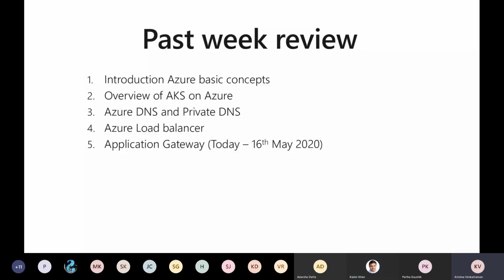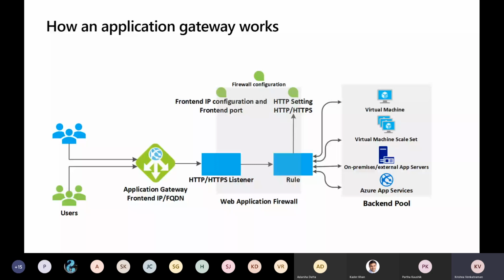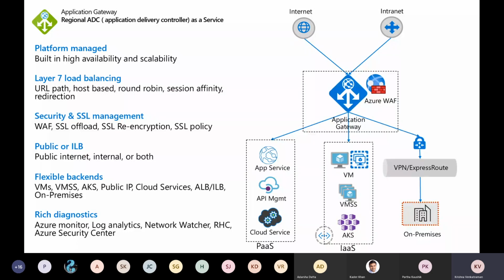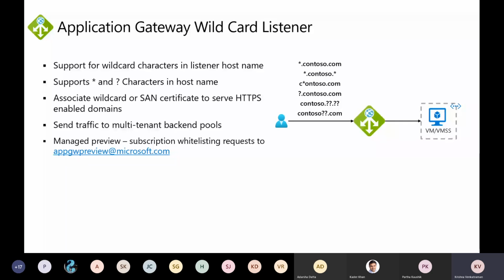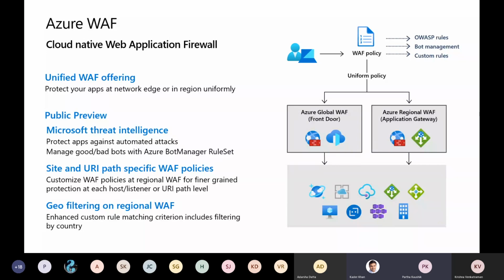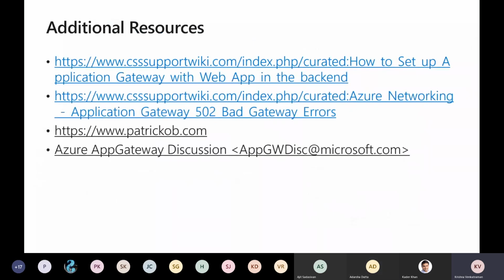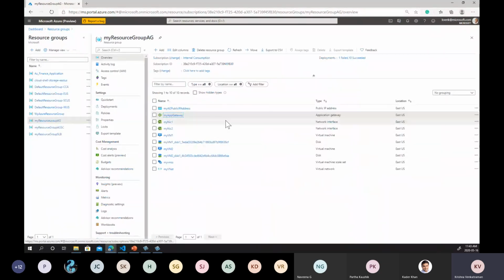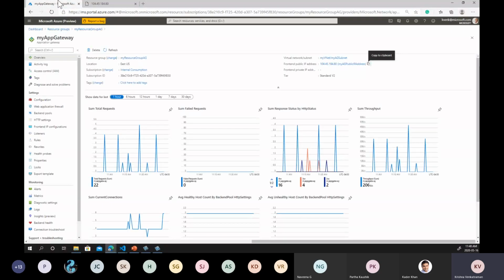Codeathon: Intelligent Automation (Azure Fundamentals) session 6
16 May 2020 Azure Fundamentals Part 5